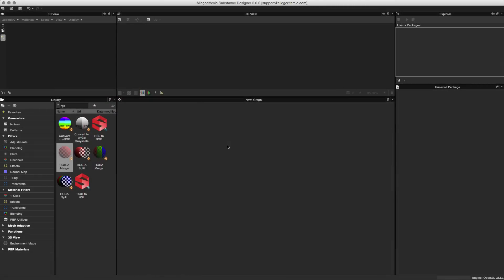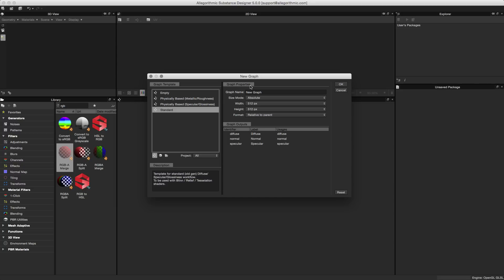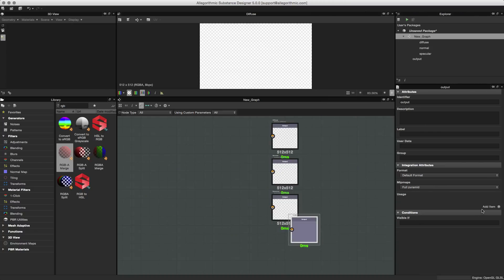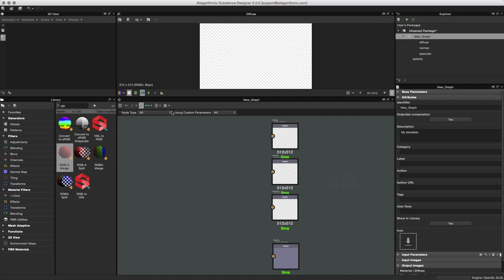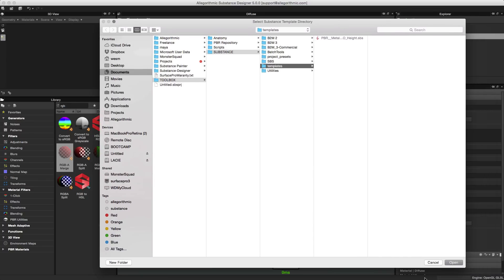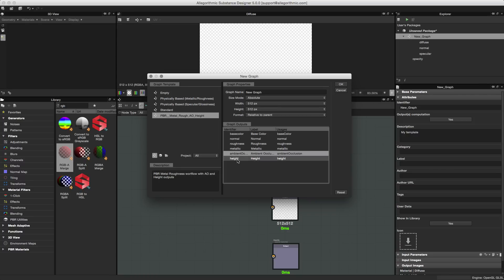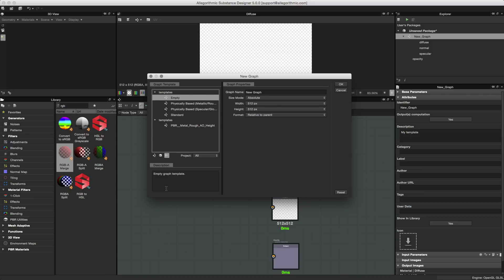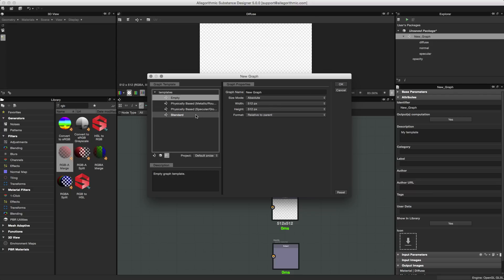Substance Designer 5 - Templates | Adobe Substance 3D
In this video, we will showcase the new Template system.